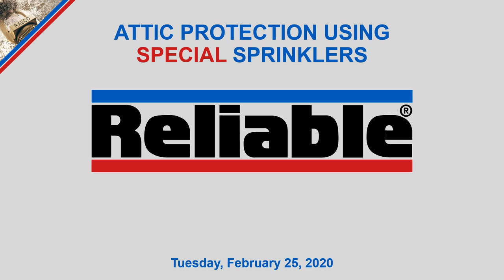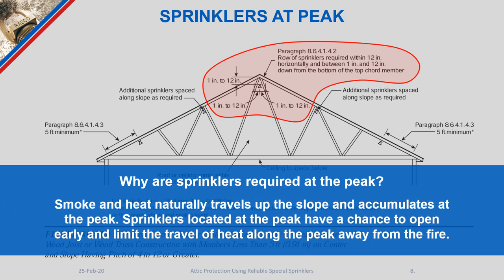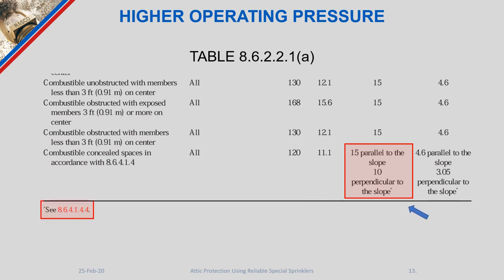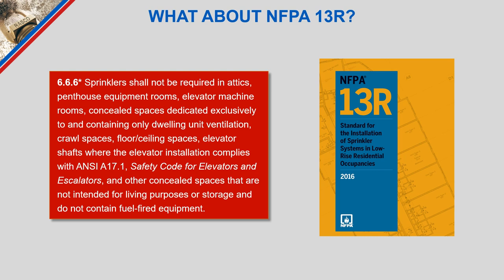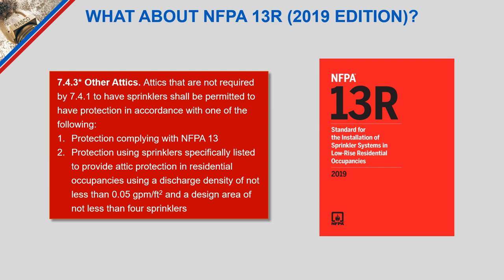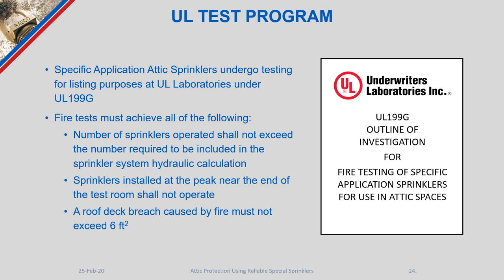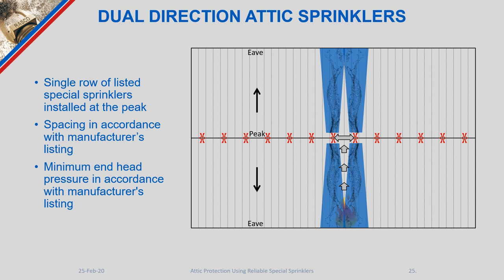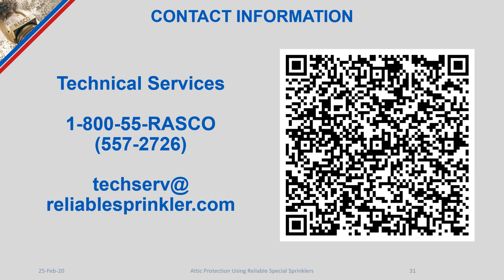Attic Protection using Special Sprinklers Webinar, Part 1 by Reliable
An informative presentation on Attic Protection using Special Sprinklers with Brandon Telford,  Technical Service Manager at Reliable Sprinkler.  In part one of this two-part series, Brandon compares and contrasts traditional prescriptive design criteria with protection schemes using Special Sprinklers.